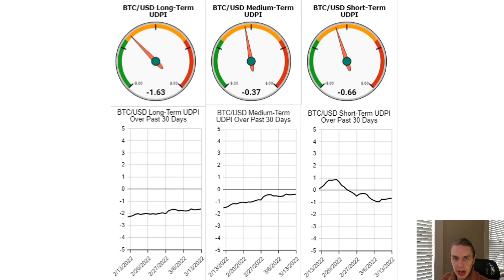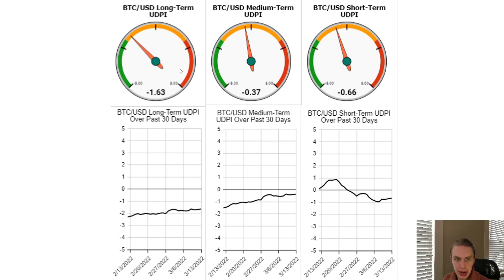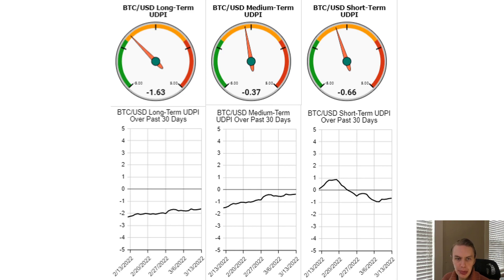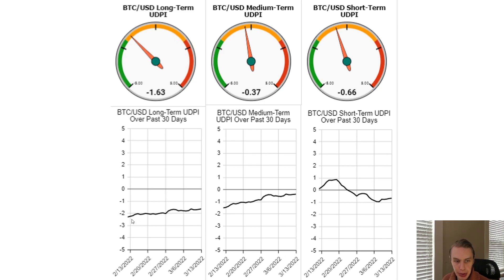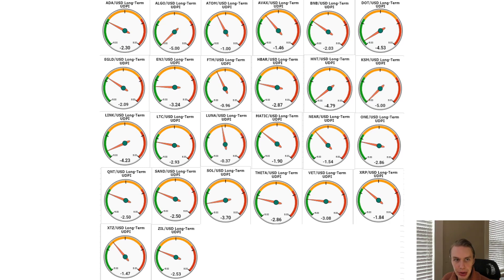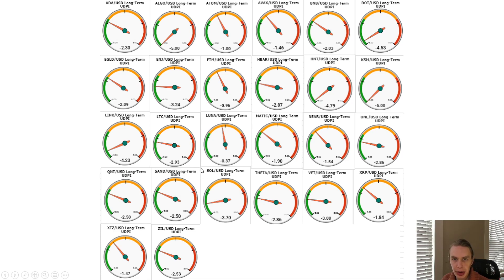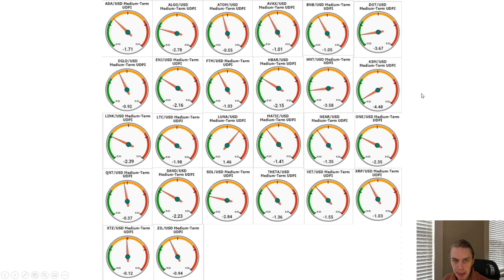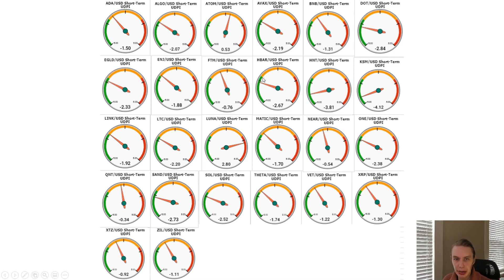Crypto RISK Update: Is a Capitulation Approaching?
How does risk look across the crypto market? Is the UDPI factoring in the possibility of a capitulation down from these levels? Are Bitcoin and Ethereum looking healthy right now? We look at risk across all the assets we're tracking across all time frames to speculate about where crypto market might be heading.

The UDPI is a risk indicator we developed that helps identify when the risk/reward ratio on any crypto asset is favorable or unfavorable.